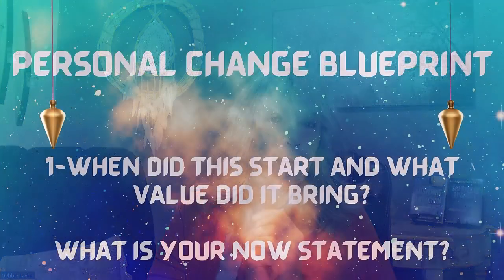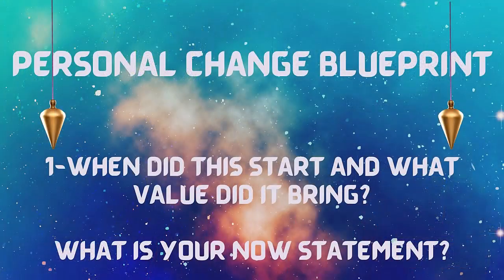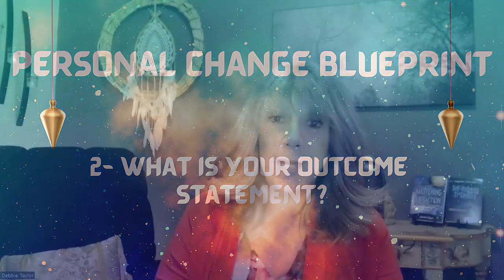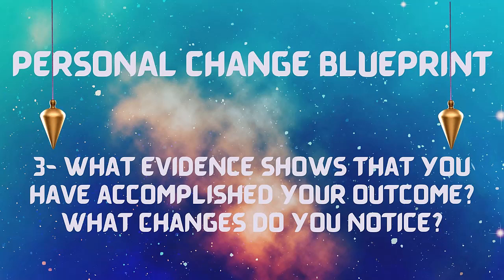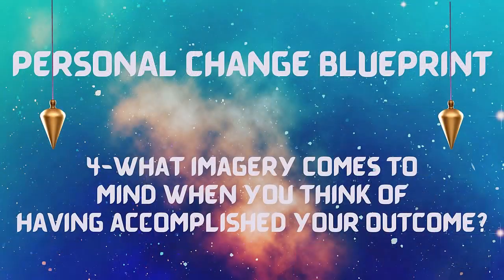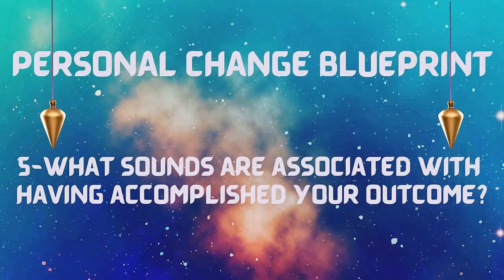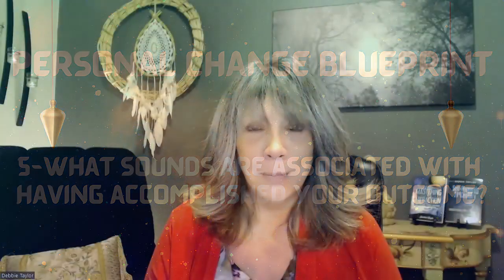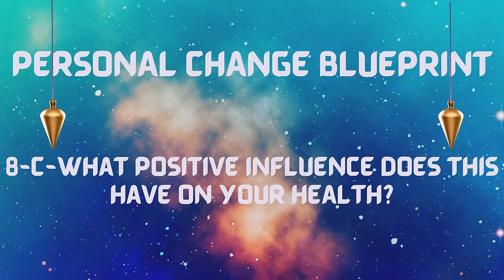How to do Self-hypnosis so you can Master the Law of Attraction - Part 2 of 2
Putting yourself into the state of hypnosis is child's play! Knowing what to say to yourself once you are IN that state, well, this is where the art and skill of the hypnotist comes in. There is a RIGHT way and a WRONG way to create the suggestions you give to yourself. Your suggestions create a mind movie, This is the information contained in the frequency your subconsious mind is sending out.  As you follow my instructions, you will learn to align the frequency of the subconscious mind with that of the conscious mind, and THIS is how you Master the Law of Attraction!

PLEASE NOTE: The desire for more money, a better car, bigger house etc is the same thing as the desire to quit smoking, lose weight, or sleep better. If your desire is to manifest something new, see it as nothing more than the "habit" of not having what you want.

You may be interested in the following videos:
How the Law of Attraction Really Works ttps://youtu.be/gfIHr9ISmB4

Interested in a course syllabus? You can receive a copy of the course syllabus

My BOOKS:
Mastering the Law of Attraction: Your Personal Change Blueprint
Self-Hypnosis for the 21st Century: Create Your Eight-Step Personal Change Blueprint

Chapters
00:00 Introduction
01:26:24 Importance of repetition
01:40:18 Language of the subconscious mind
03:15:24 Your Personal Change Blueprint
04:12:26 Step One – Value of the unwanted habit
05:22:29 Your NOW statement
05:50:02 Process change free of resistance
07:05:11 Step Two – Crafting your desired outcome
13:26:00 Step Three – Evidence that you have accomplished your outcome
16:24:21 Step Four – Imagery associated with your success
17:59:09 Step Five – Sounds associated with your success
20:56:20 Step Six – Feelings associated with your success
24:11:06 Step Seven – What does having this change do for you?
25:53:09 Step Eight A – Positive influence on relationships?
27:26:06 Step Eight B – Positive influence on career/finances?
28:34:23 Step Eight C – Positive influence on your health?
30:11:20 Step Eight D – Positive influence on your self-esteem?
31:50:18 Step Eight E – Positive influence on your spiritual practice?